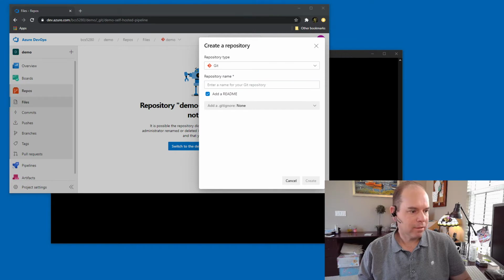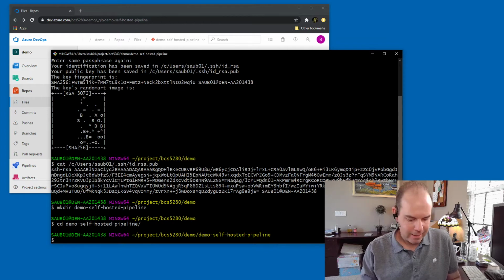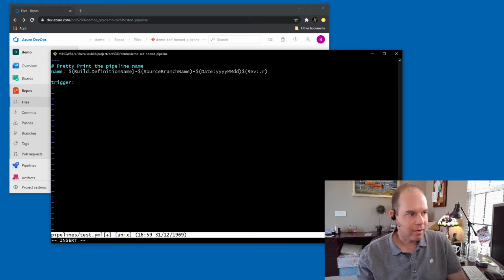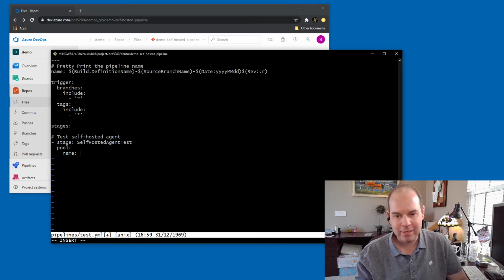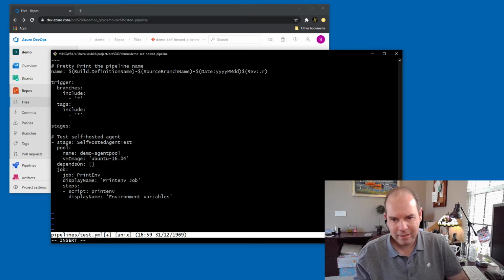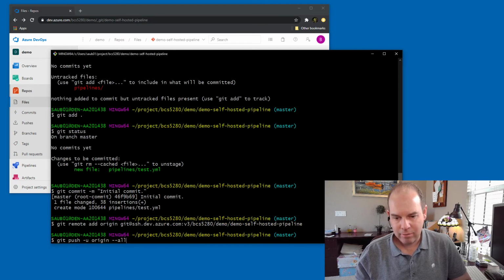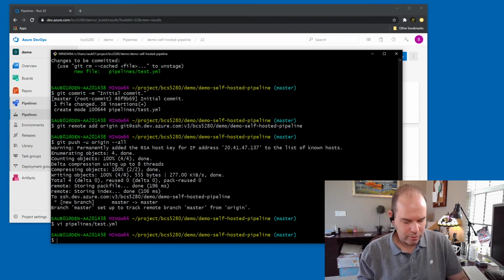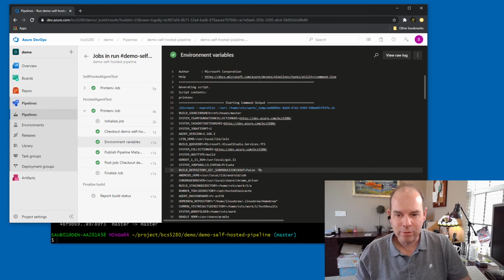Azure DevOps Pipeline Using Self Hosted Agent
Create a Azure DevOps pipeline that uses a self hosted agent.